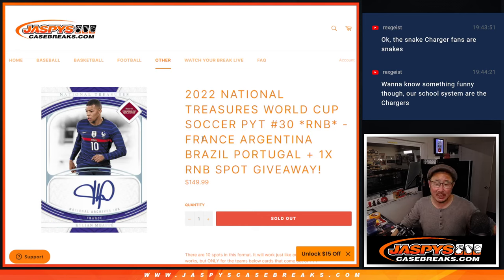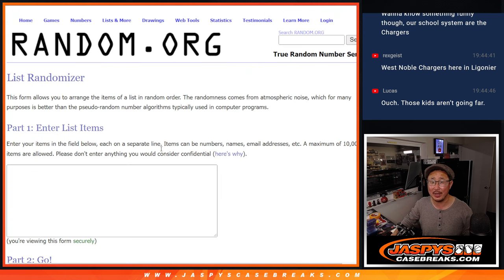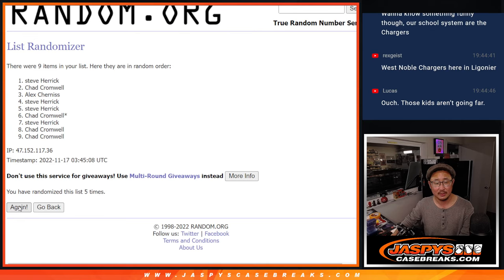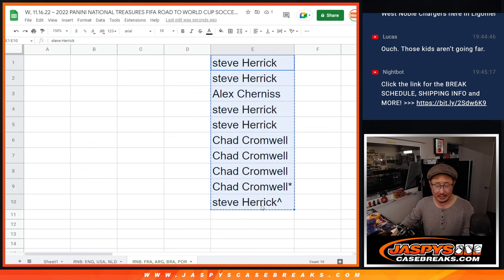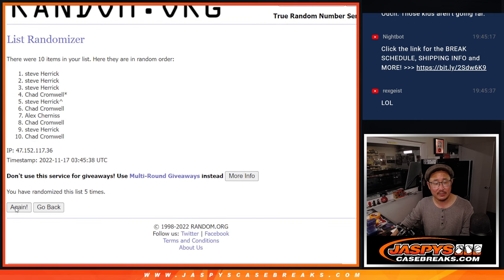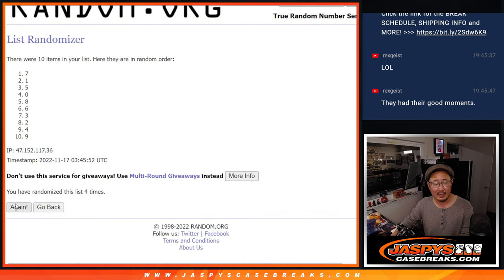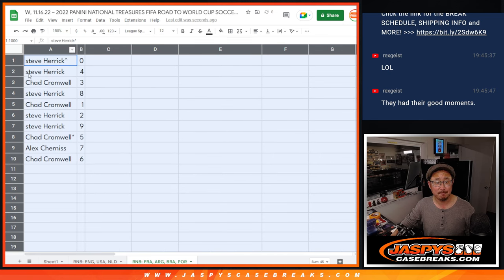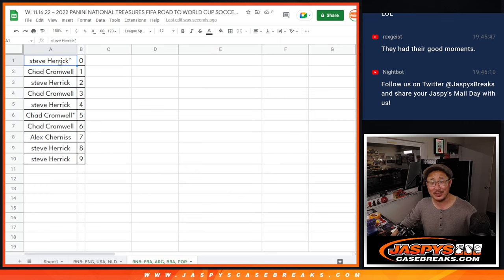RNB ~ W, 11.16.22 ~ 2022 PANINI NATIONAL TREASURES FIFA ROAD TO WORLD CUP SOCCER 1-BOX #30 *PYT*